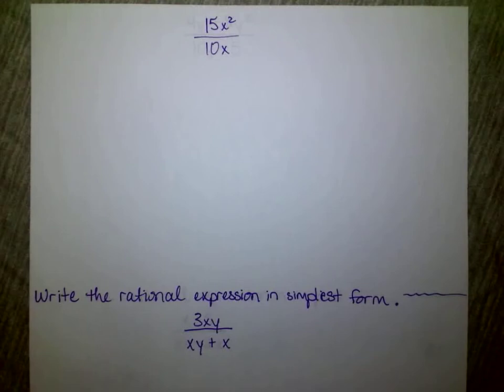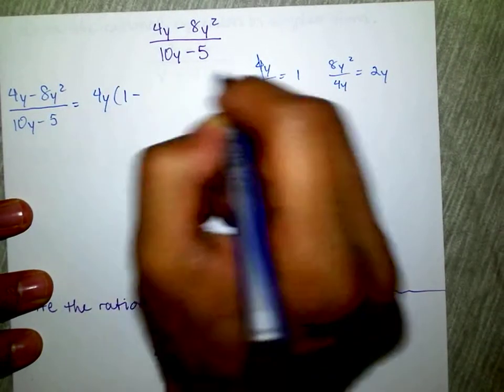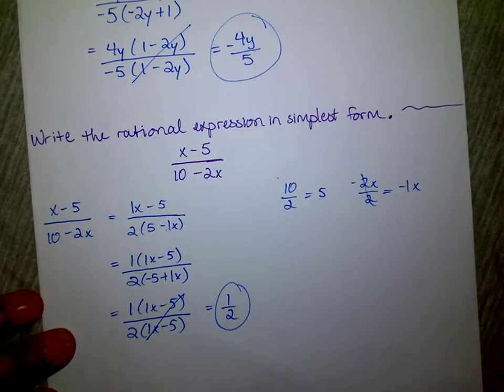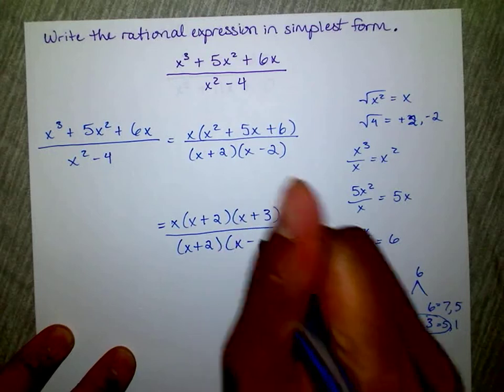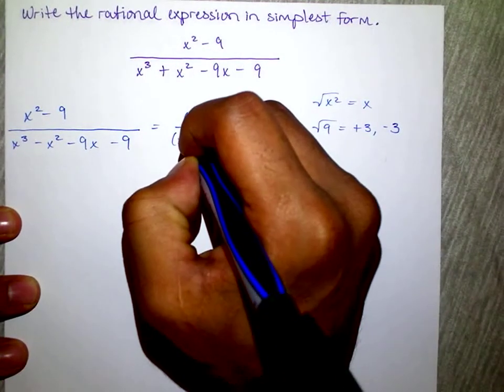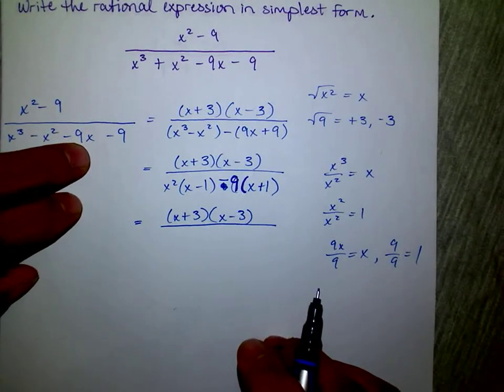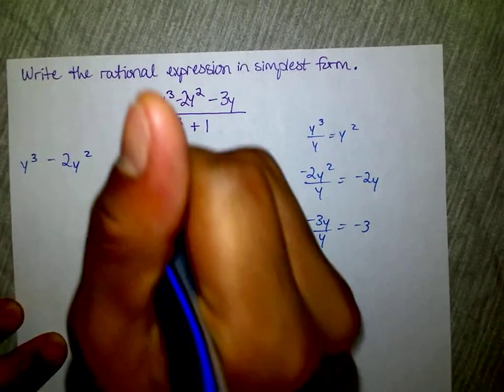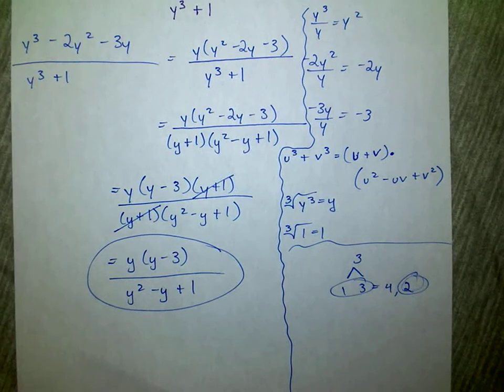simplifying rational expressions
Common Core CCSS.MATH.CONTENT.HSA.SSE.B.3
Florida Standard MAFS.912.A-SSE.2.3
Seeing Structure in Expressions

Virginia Standard A.2c
Strand: Expressions and Operations
The student will perform operations on polynomials, including
c. factoring completely first- and second-degree binomials and trinomials in one variable.